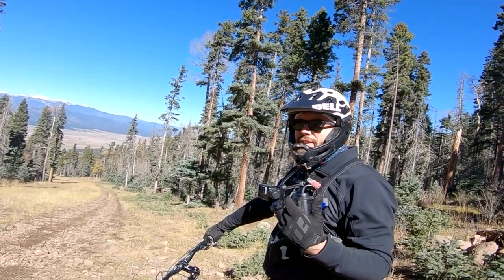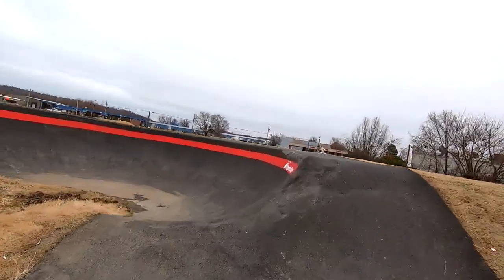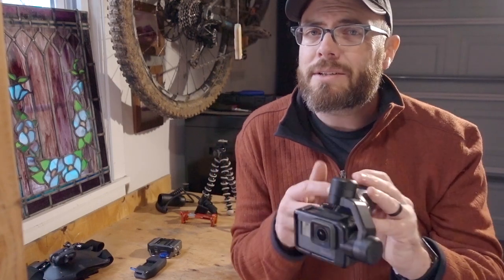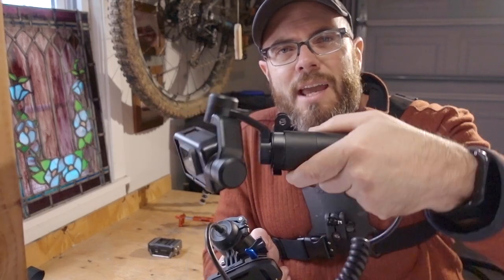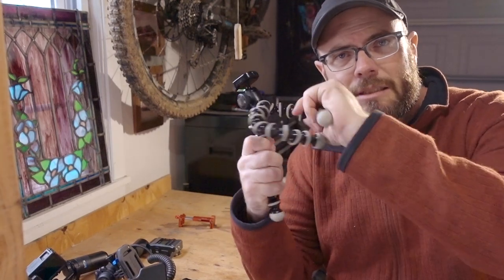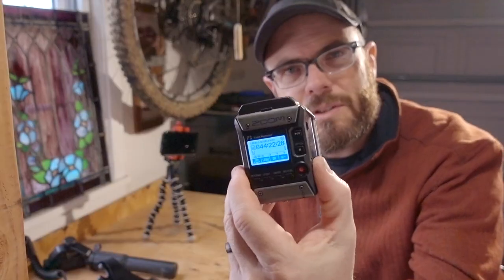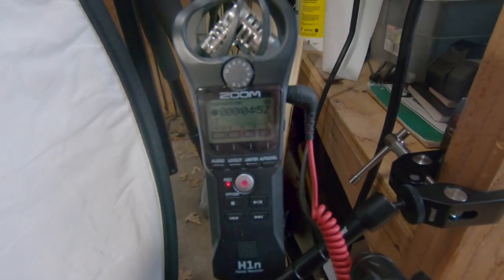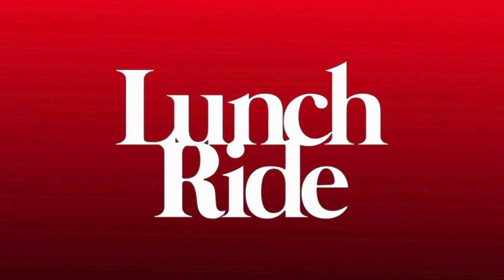Camera Gear for Filming Mountain Biking. MTB GoPro POV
I've had a couple questions lately about which gear that I use to film for this little mountain bike channel. So, pour ourselves a dram of a nice peaty islay scotch, and talk about gear. We will go over cameras, audio recorders, and the hardware that I use once its all "in the can" (that's film talk, y'all).

My drone
My vlogging camera
These are the memory cards you need for shooting 4K
My gimbal
The gimbal extension cord
My action camera
Keep your batteries charged on long trips
My favorite field recorder
Great video mic
Perfect tripod for trail side shots
The best chest mount out there